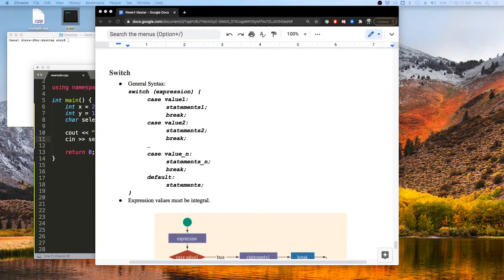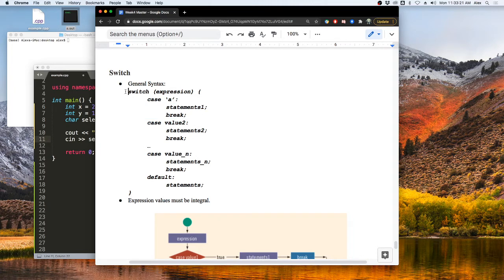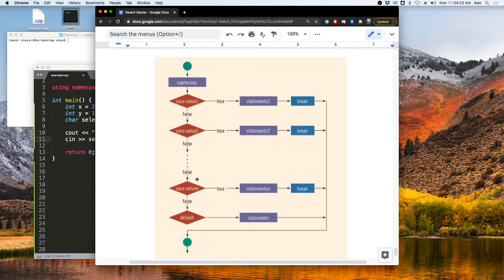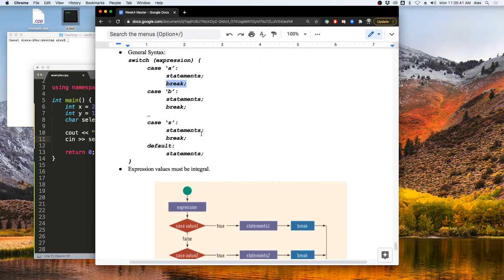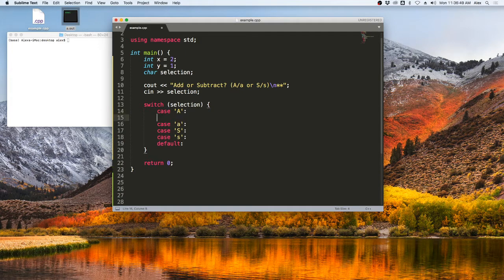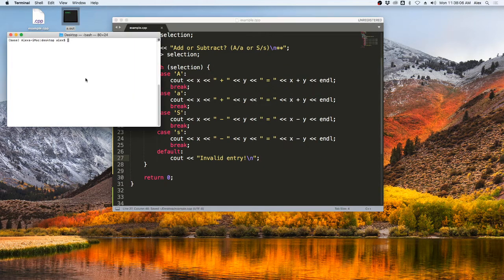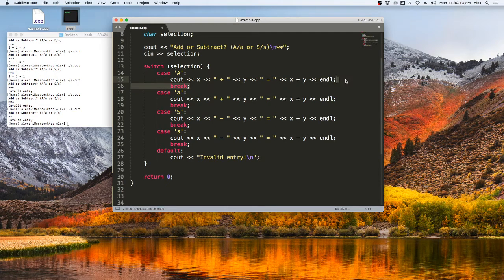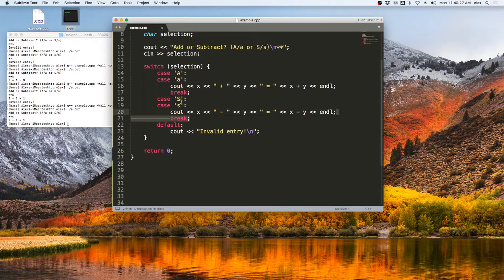Learn C++ Programming | Switch Statements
Production: Shmeowlex
Graphics : Shmeowlex
Editing: Shmeowlex